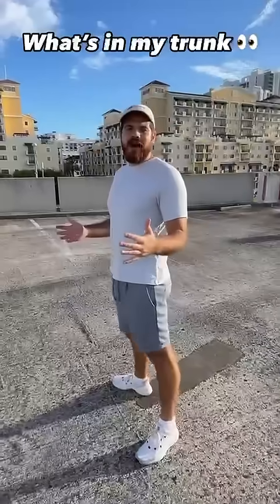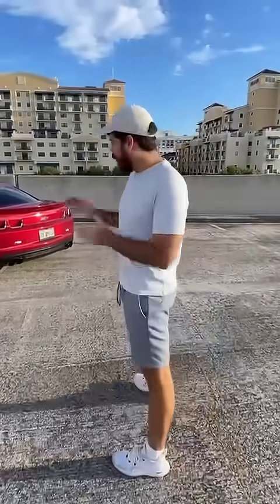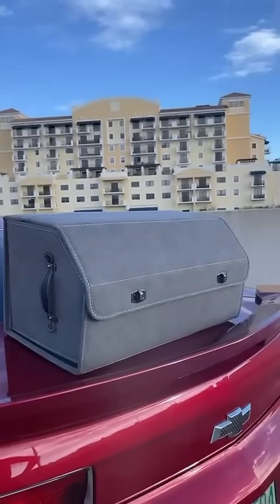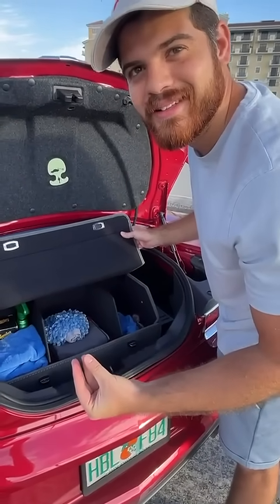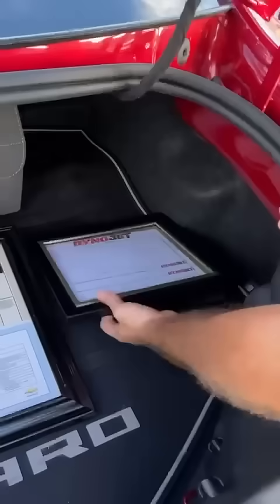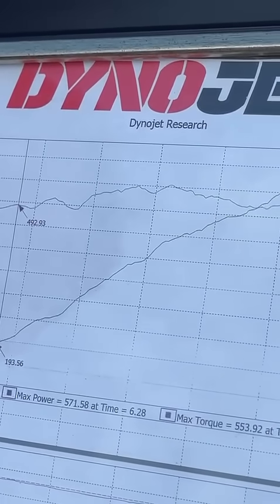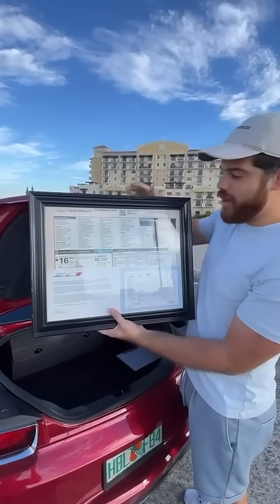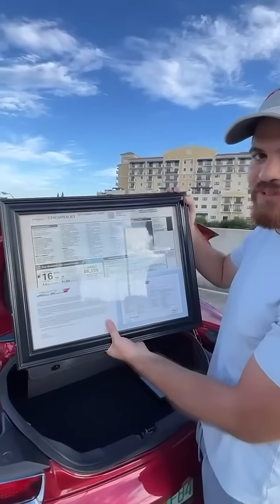How about this Camaro ❤️ Just check this out 🚀@kustominterior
to get your own parts now!